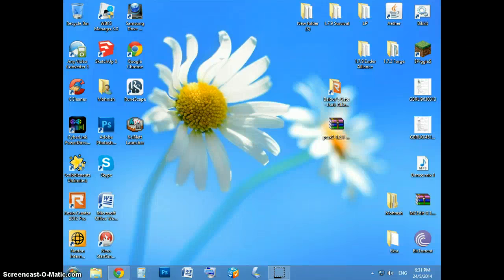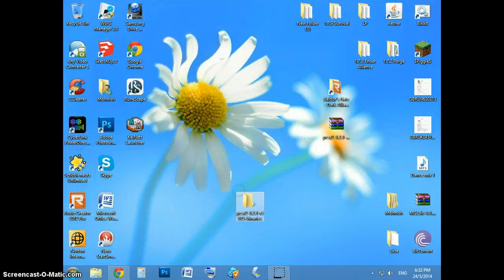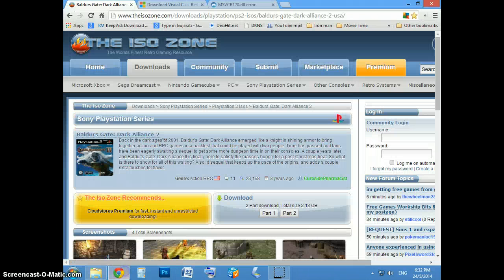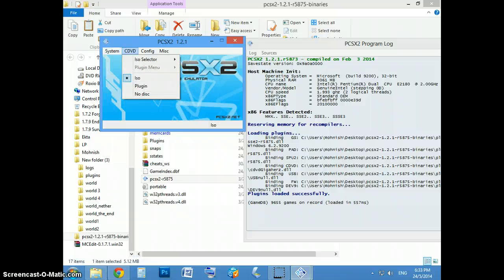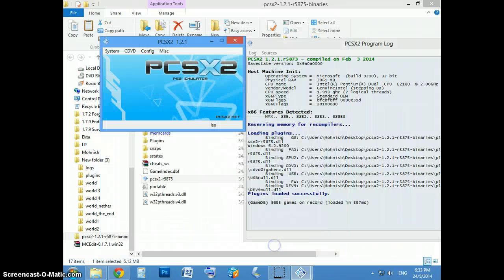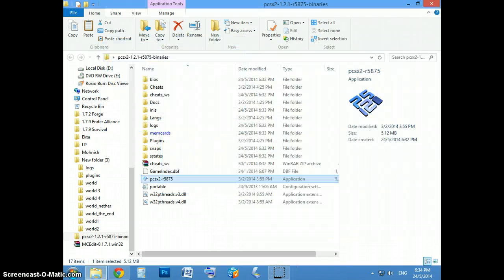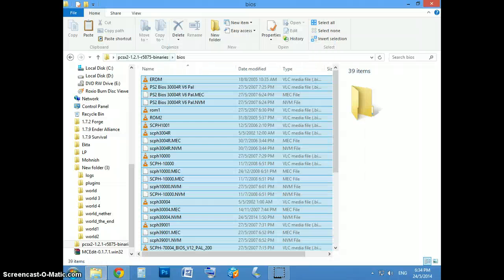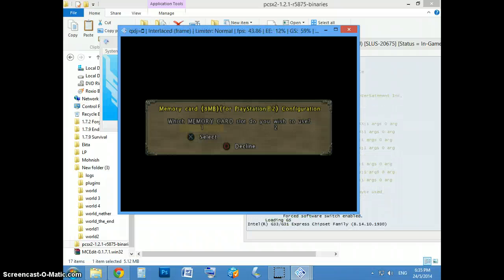Pcsx2 Setup (Dark alliance 2 Double screen Fix)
All links go to the right page however please wait 5 seconds and there will be a SKIP AD sign in the right hand corner, just click on it and it will take you to the respective website.

Emulator:
- it will say you cannot preview it but don't worry download it and it will work !!